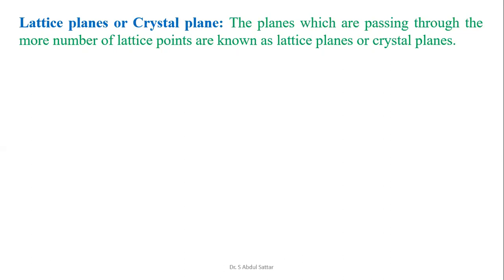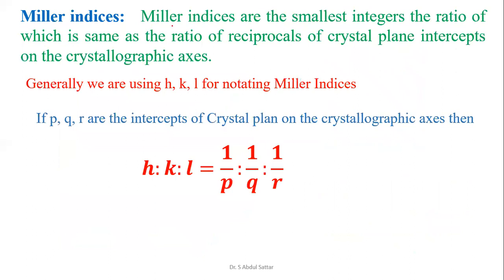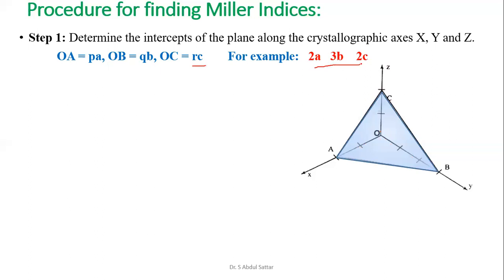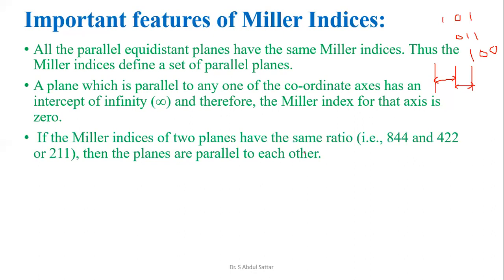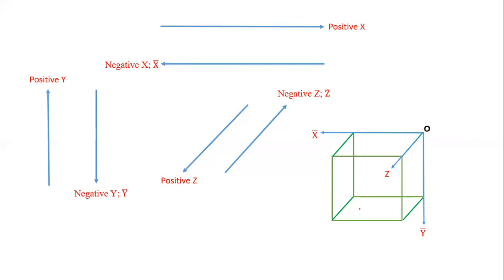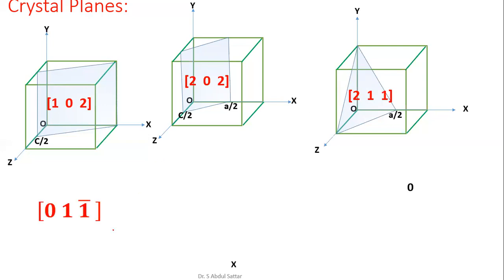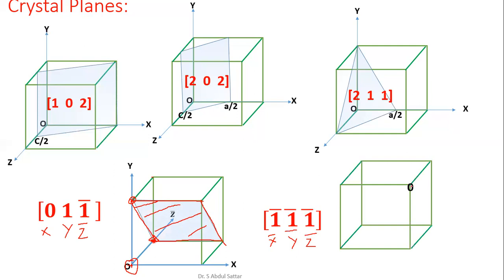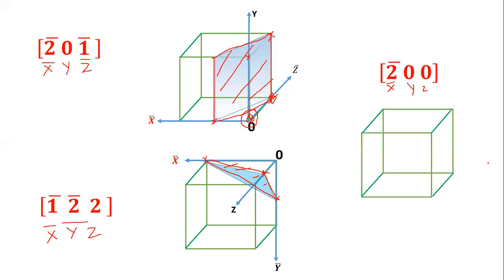Crystal planes _ Representation& Drawing